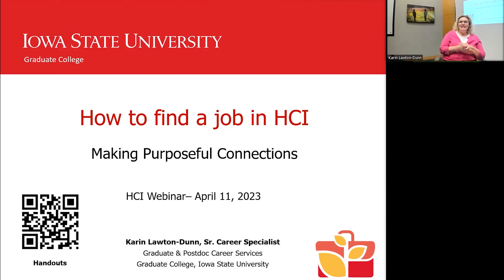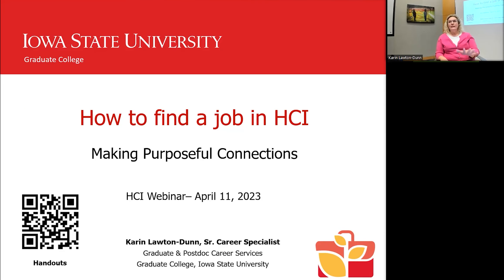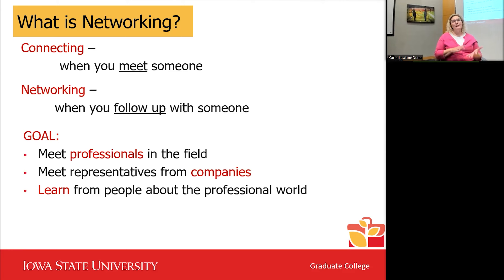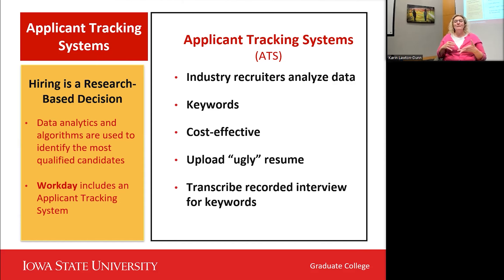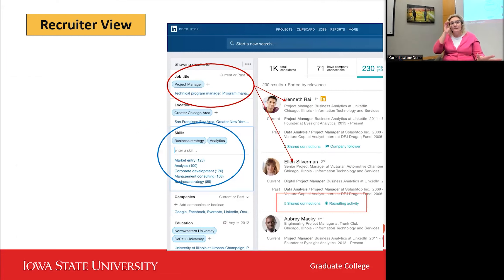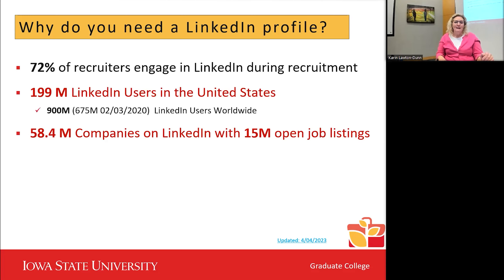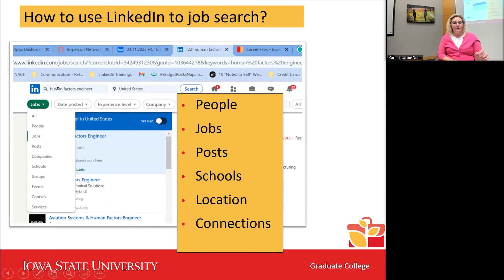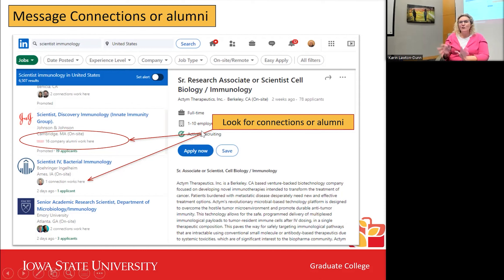ISU Career Services Talk to HCI Students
A talk from ISU Career Services about how to go about finding a job in HCI. This talk focuses heavily on how to use LinkedIn effectively.